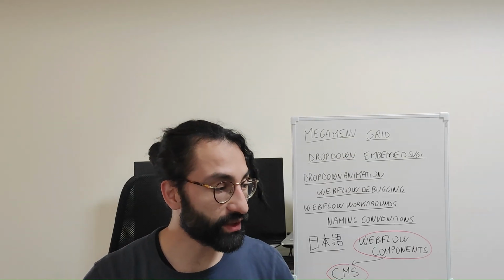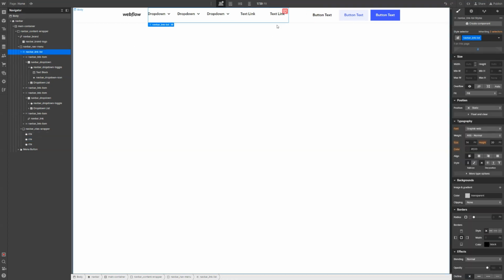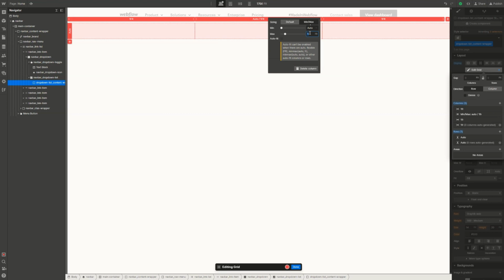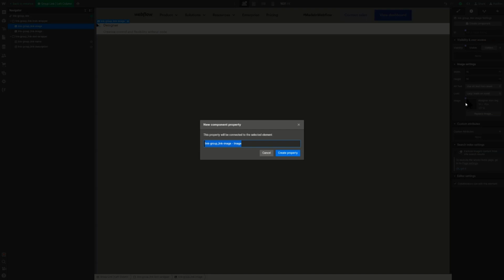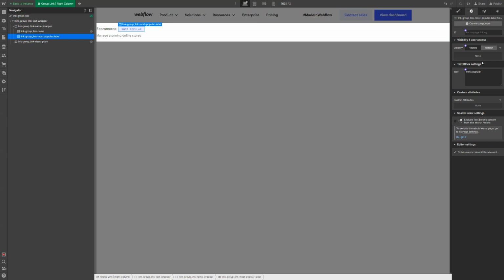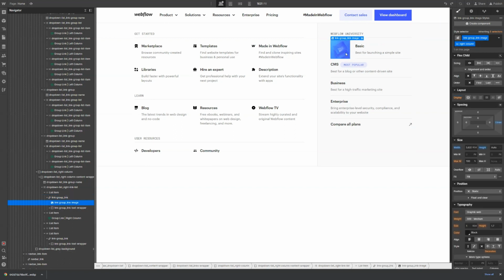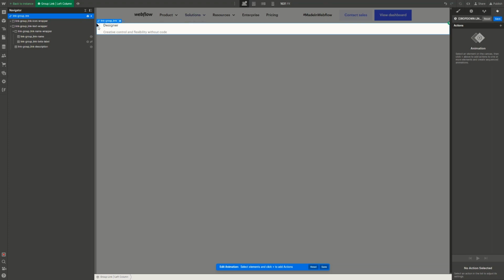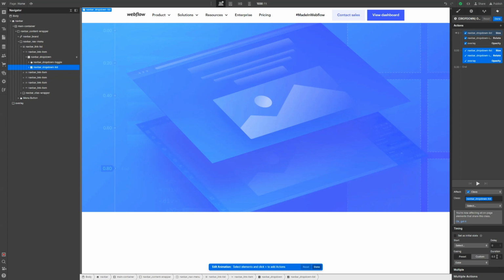Webflow Navbar & Mega Menu | Webflow Components Explained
In today’s video we are going to recreate the navbar and mega menus that we can see on Webflow's website.

This will be quite a long build - because we will start from scratch, from an empty canvas - but also a honest and complete build, we will go from start to finish and I will explain each and every step of the process.

And we are going to do even a bit more than that.

Of course, we are going to talk about mega menus, grids, dropdowns, and even embedded SVGs. But we are also going to add a dropdown animation to Webflow's mega menus, you will see me debugging inside Webflow, we will talk about Webflow workarounds,  and naming conventions for classes and animations.

More importantly, we will talk about Webflow Components, the new Webflow Components, and how to link them to the CMS.

Weekly Recommendation:
Polyphia - Playing God

0:00 Intro
0:25 Project Preview
0:40 Project Overview
1:48 Build the skeleton of the navbar
35:25 Add the first hover interactions
44:43 Start building the "Product" mega menu
1:15:18 Create our first Webflow Component
1:27:40 Finish up the "Product" mega menu
2:06:08 Build the "Resources" mega menu
2:33:43 Start building the "Solutions" mega menu
2:39:45 Connect component instances with the CMS
2:47:58 Finish up the "Solutions" mega menu
2:50:57 Add hover interactions to the dropdown links
3:06:08 Add a Dropdown Opens/Closes interaction
3:24:30 Outro